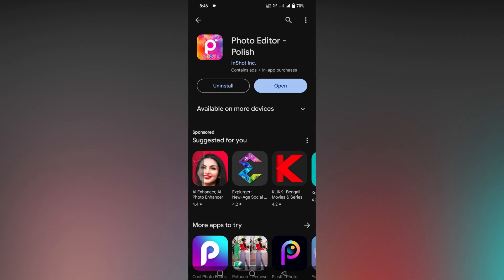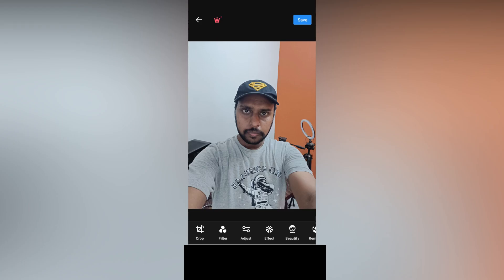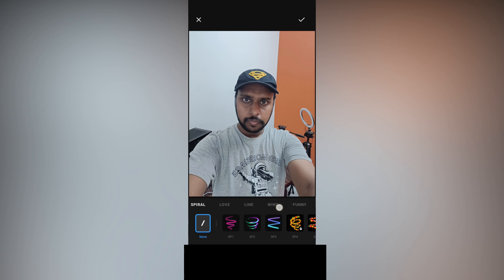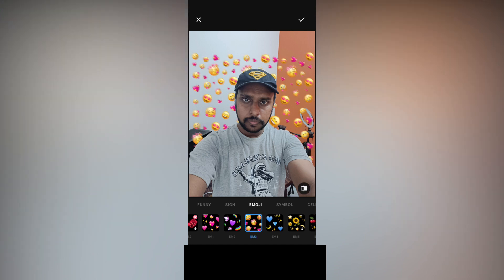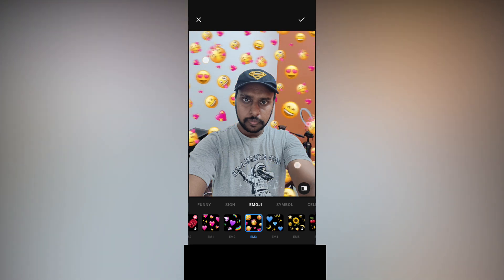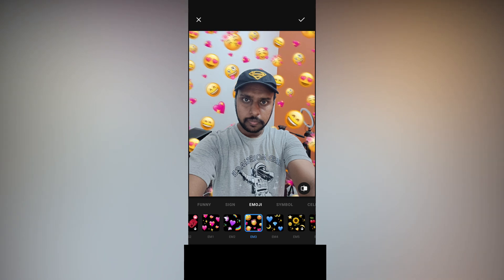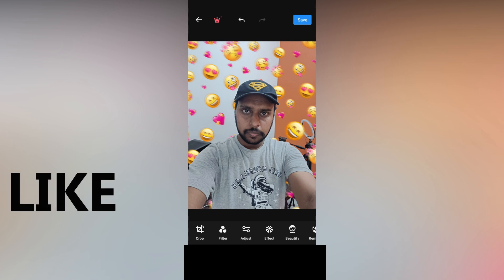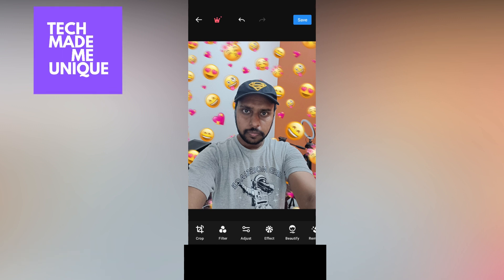Emoji background photo editing | emoji background photo edit | Emoji background effect